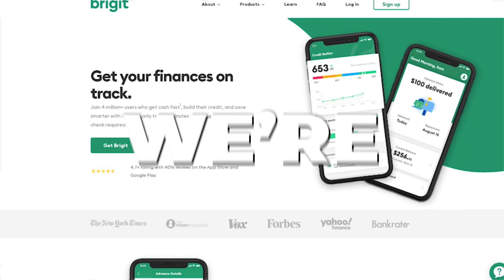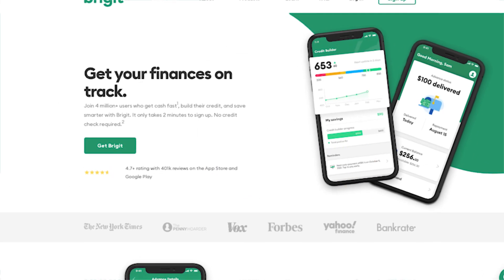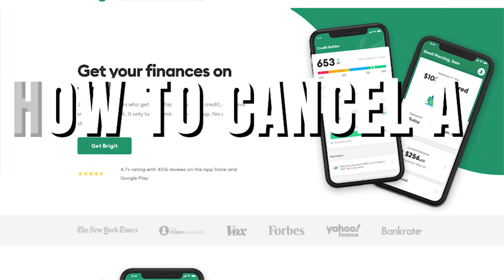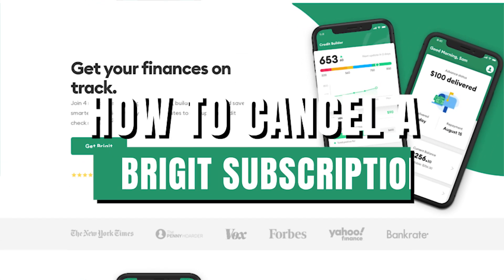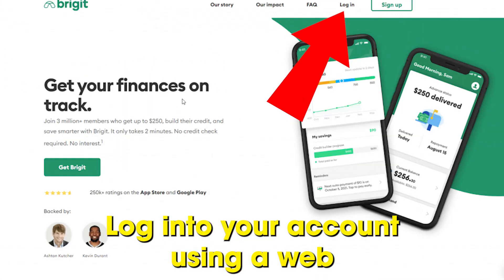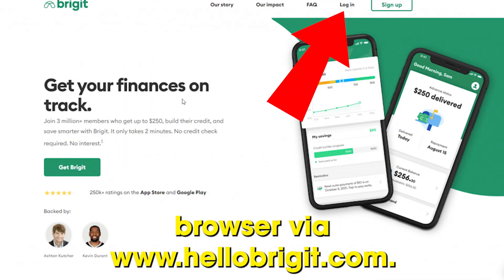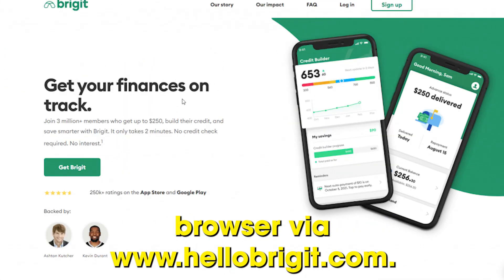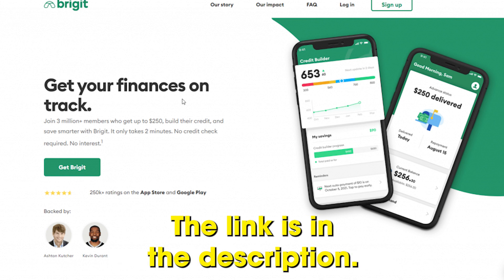How To Unsubscribe From Brigit (How Can I Cancel Brigit Subscription?)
How To Unsubscribe From Brigit (How Can I Cancel Brigit Subscription?). In this video tutorial I will show how to unsubscribe from your Brigit account.

For the free plan:
1. Log in to your account using a web browser {Link is in the Description}.
2. Go to Settings and click on "Delete My Account."
3. Follow the on-screen prompts to confirm account deletion, and you'll be done.

For a premium plan:
1. Log in to your Brigit account on a web browser {Link is in the Description}.
2. Go to Settings and head to “Your Membership” option on the menu.
3. Click the “Switch to this plan” (Free Plan) option on the next page.
4. Scroll down the page to the "Pause or Switch Plan" option and click on it.
5. Navigate the resultant page to the "Switch to Free plan" option and click on it.
6. Follow the on-screen prompts to give feedback on your reasons for unsubscribing, then click "Submit and Switch to Free."
7. Head back to the Settings menu and follow the aforementioned steps for deleting Brigit's free account.